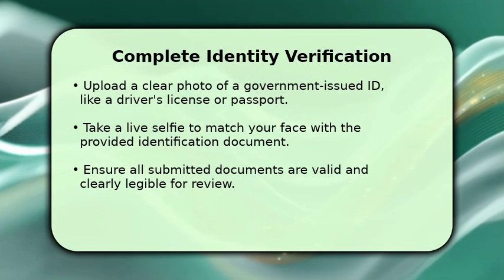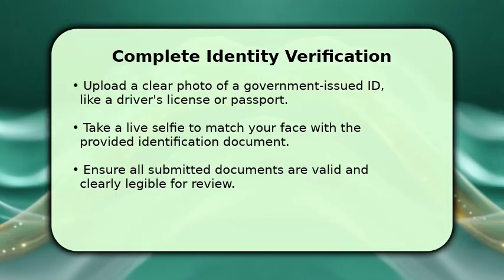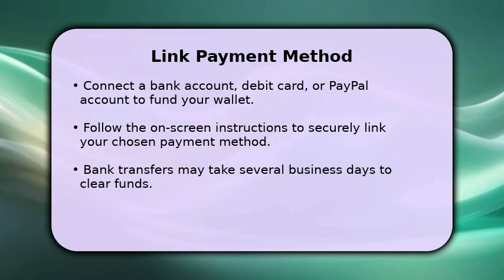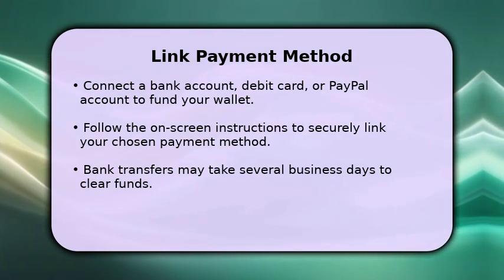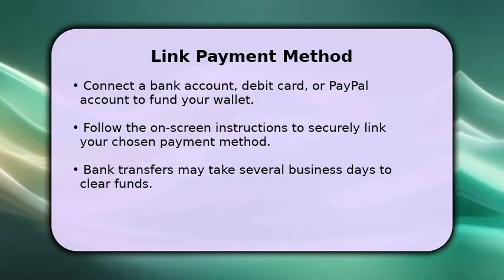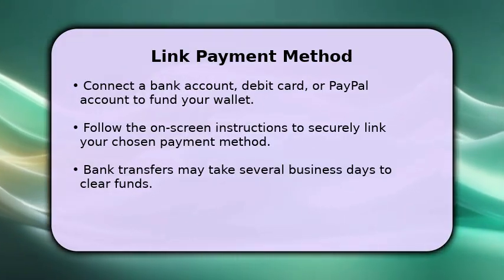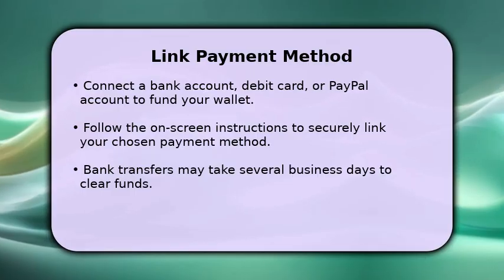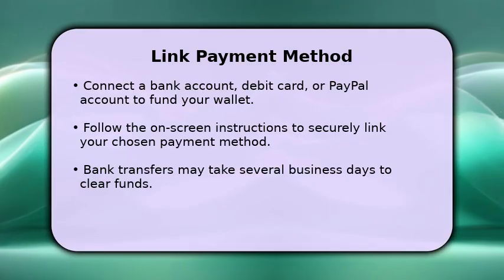How To Create Coinbase Exchange Account (Only Way)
▸ (f) In this video, we will guide you through the step-by-step process of creating a Coinbase exchange account. This is the only way to create an account on Coinbase, and it's easy to follow. Whether you're new to cryptocurrency or an experienced trader, this video will help you set up your account quickly and securely.